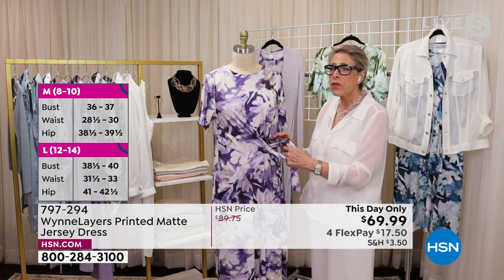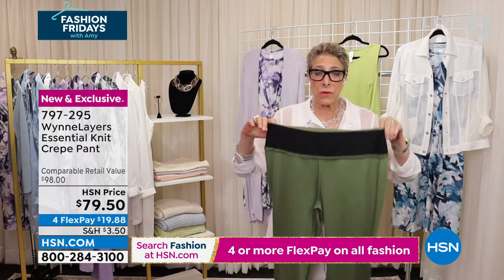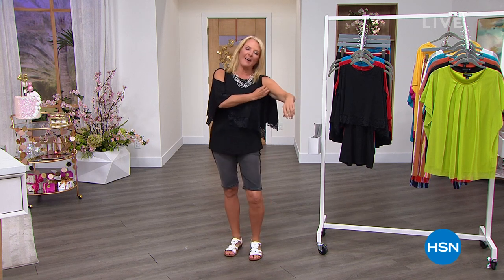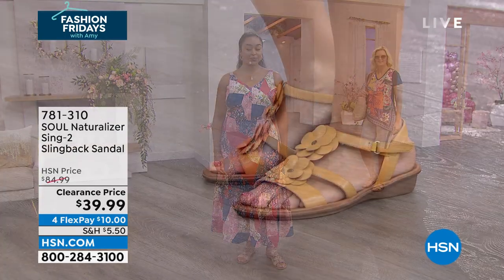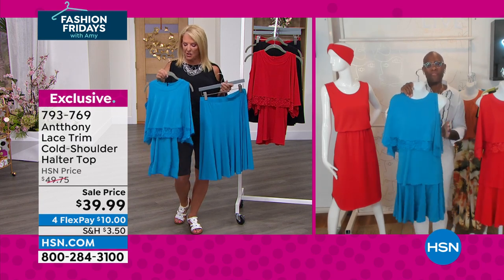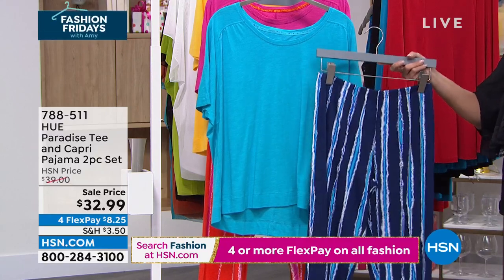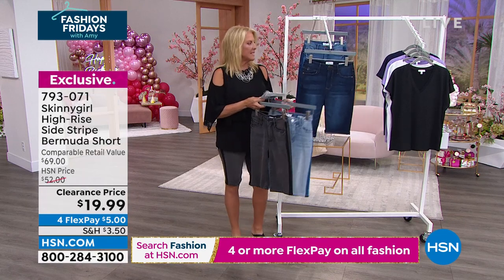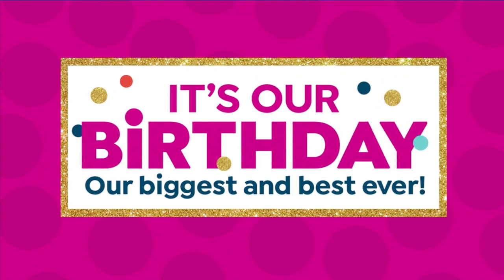HSN | Fashion Fridays with Amy Birthday Celebration 07.08.2022 - 10 PM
Celebrate HSN's 45th birthday in style, with  fabulously fashionable host Amy Morrison.